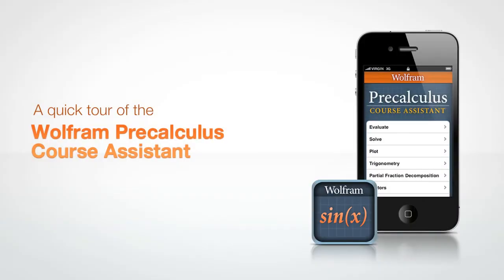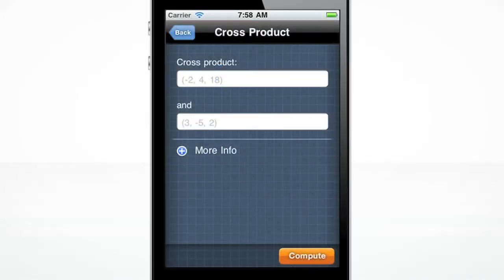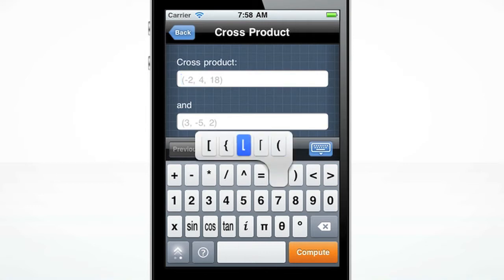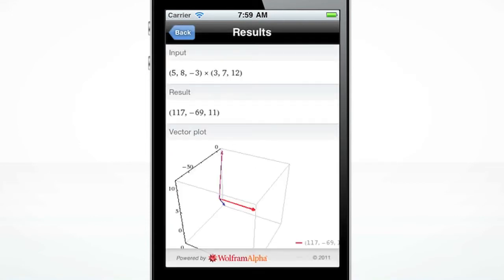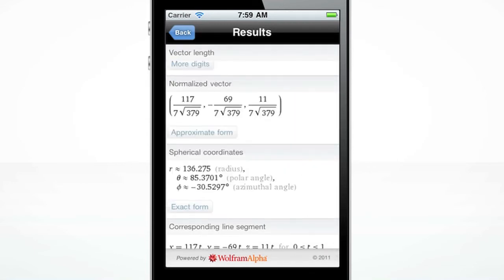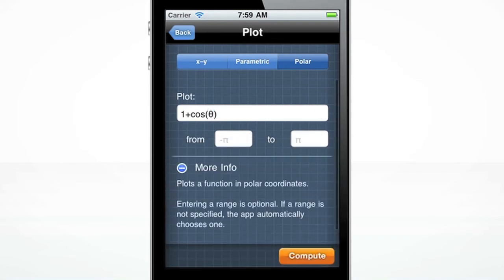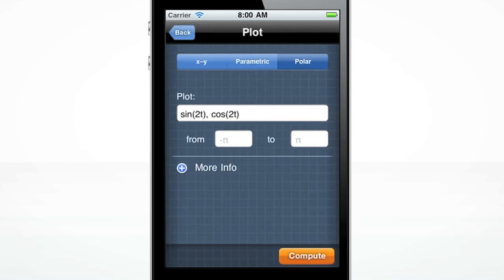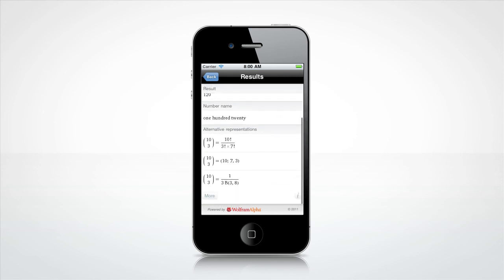A Quick Tour of the Wolfram Precalculus Course Assistant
Taking precalculus? Then you need the Wolfram Precalculus Course Assistant. This definitive app for precalculus--from the world leader in math software--will help you work through your homework problems, ace your tests, and learn calculus concepts. Forget canned examples! The Wolfram Precalculus Course Assistant solves your specific precalculus problems on the fly, including solving equations, vector arithmetic, statistics, and much more.

This app covers the following topics applicable to precalculus and trigonometry:

- Evaluate any numeric expression or substitute a value for a variable
- Solve a single equation or a system or equations
- Plot functions on the x-y plane or draw a parametric or polar plot
- Determine the sine, cose, and tangent of a specific angle in a right triangle
- Simplify, expand, or factor trigonometric functions
- Find the partial fraction decomposition of an expression
- Calculate the dot product, cross product, and magnitude of two vectors
- Identify the mean, median, mode, and standard deviation of a set of data
- Calculate permutations and combinations

The Wolfram Precalculus Course Assistant is powered by the Wolfram|Alpha computational knowledge engine and is created by Wolfram Research, makers of Mathematica---the world's leading software system for mathematical research and education.

The Wolfram Precalculus Course Assistant draws on the computational power of Wolfram|Alpha's supercomputers over 2G, 3G, or WiFi connection.